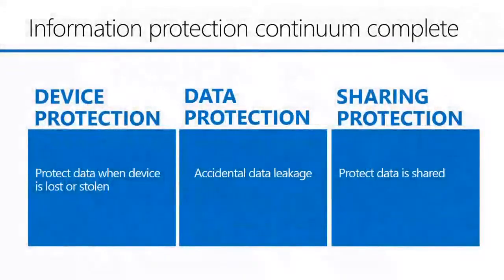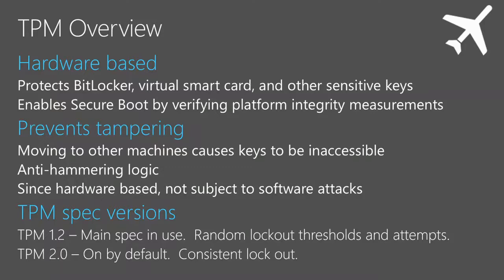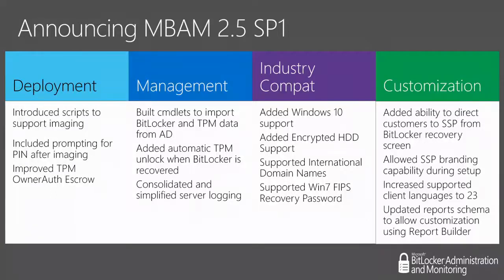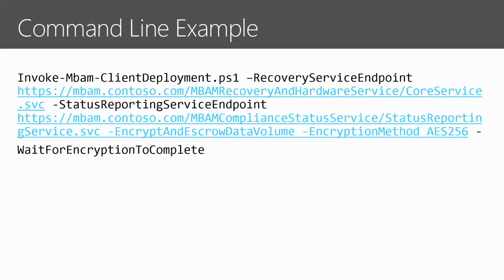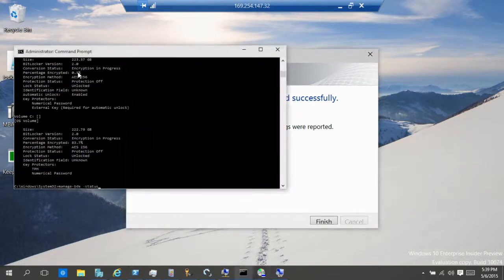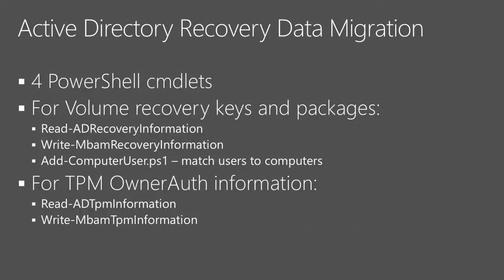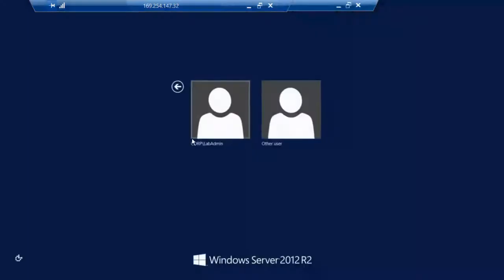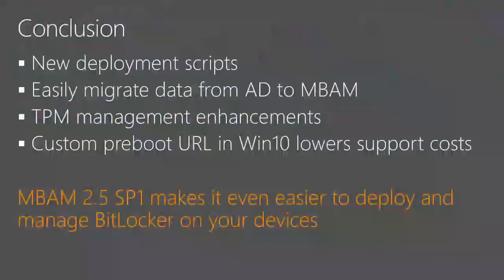Microsoft Ignite 2015 BitLocker Deployment Using MBAM Is a Snap!